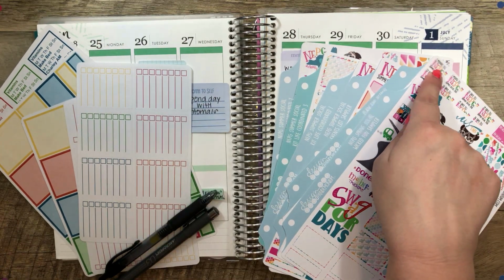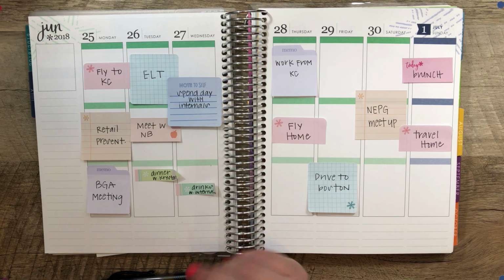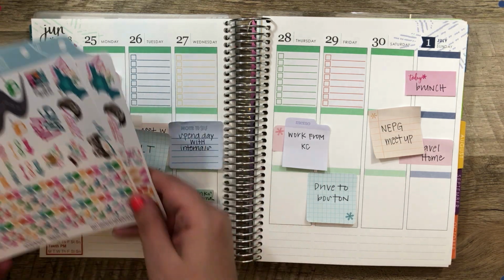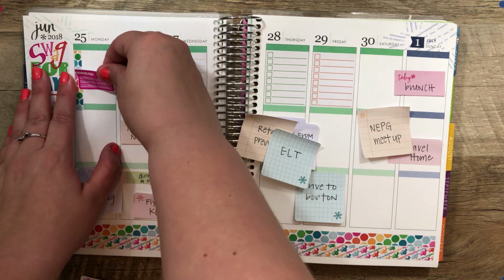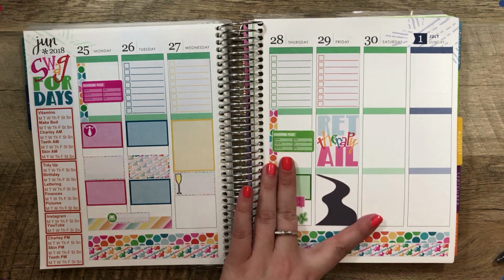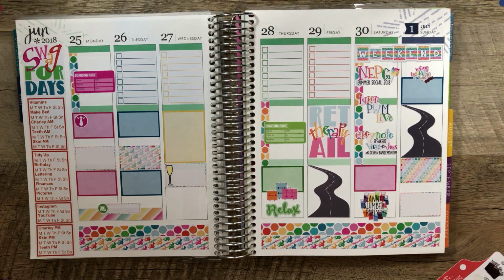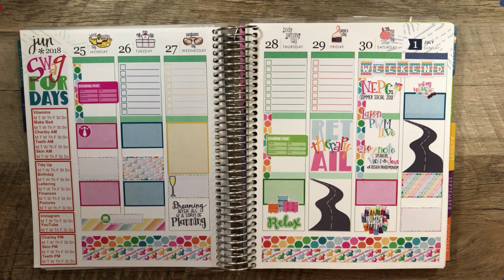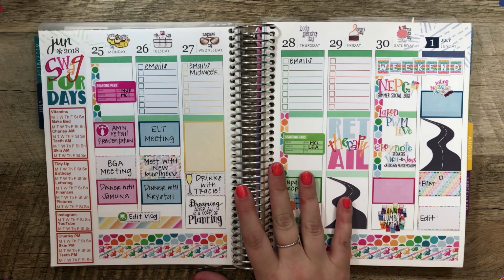Plan With Me | Erin Condren Vertical Life Planner | New England Planner Meet Up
Hi! In this video, I plan my first week in my new 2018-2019 Erin Condren Life Planner.

► Things I Mentioned:
The Sticker Party
Silhouette Sticker Cutting Machine
Cutterbee Scissors

► What I'm about:
My goal is to inspire you to achieve your unique goals through planning and organization.